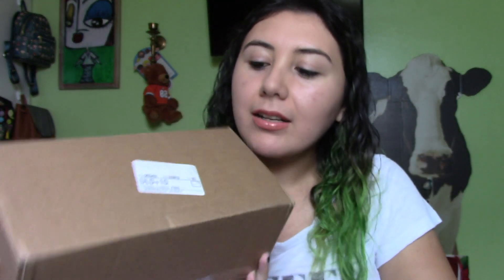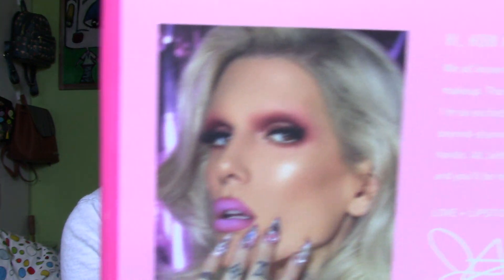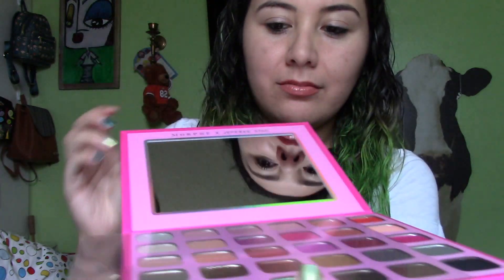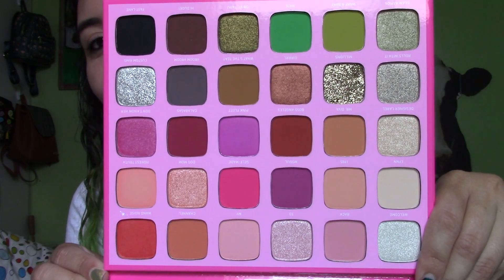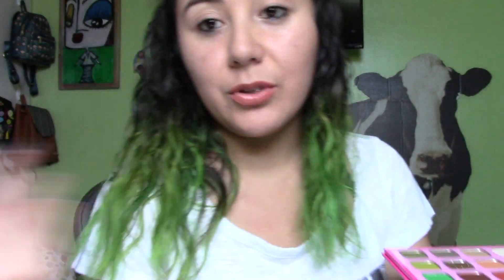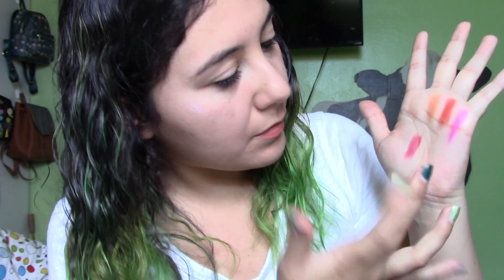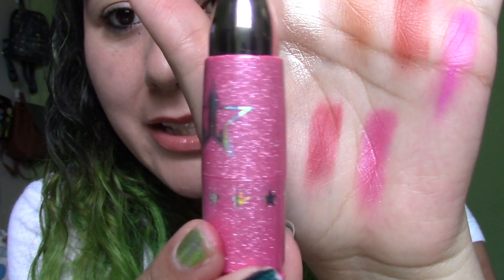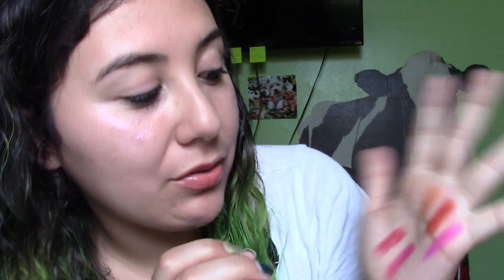MORPHE X JEFFREE STAR PALETTE | SWATCHES & UNBOXING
Hey guys! I know I took forever and a year to upload this video but Morphe took that long to send it.